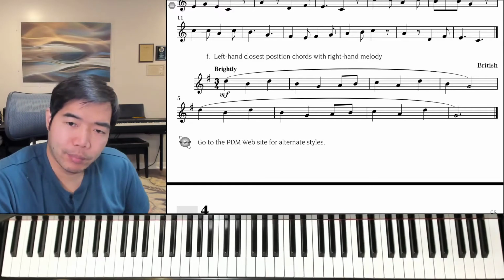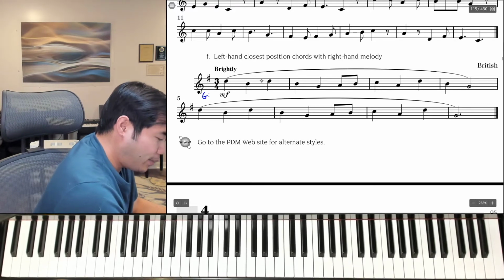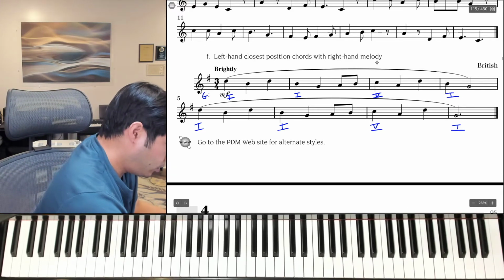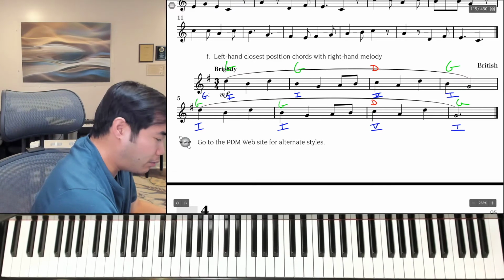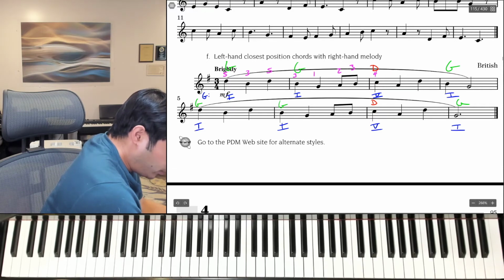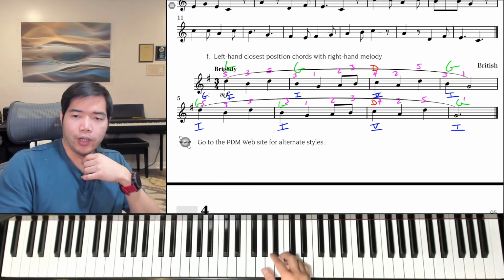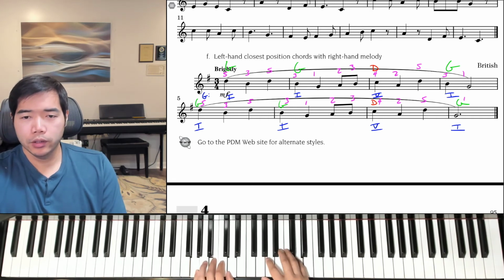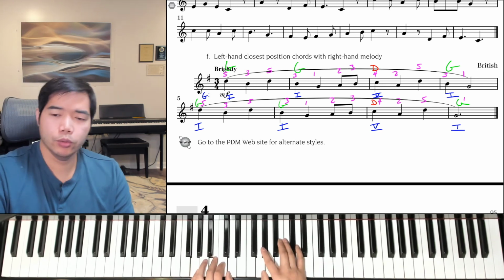Ch 4 Harmonization p 94 1f Tutorial